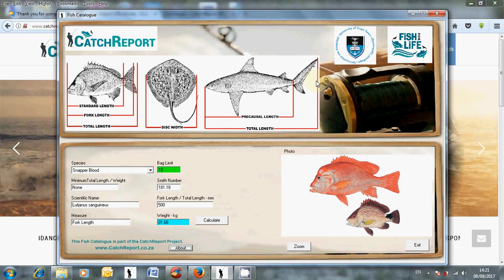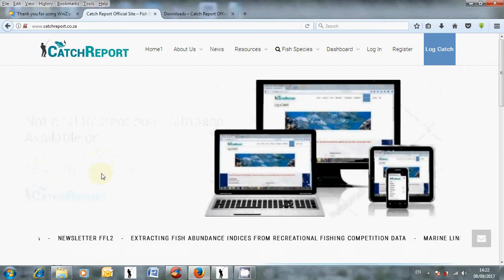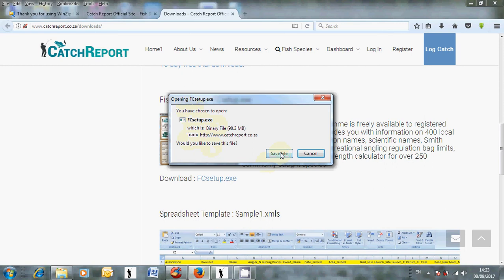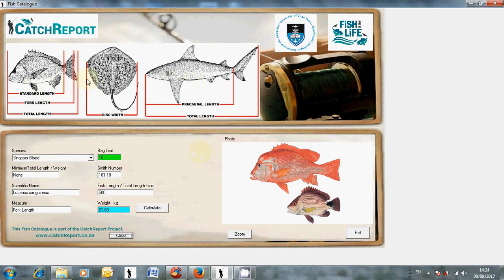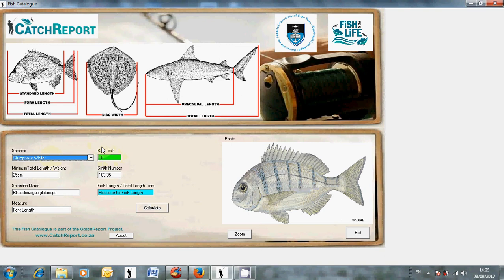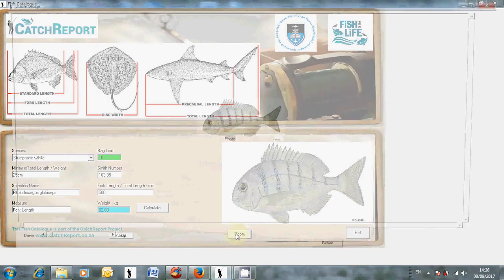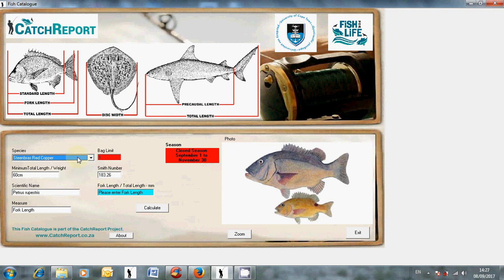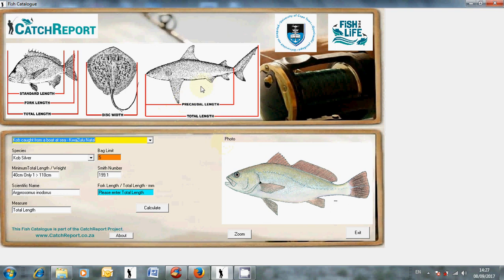fishcatalog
This windows based program is freely available to CatchReport users and provides you with information on 400 local species with pictures, common names, scientific names, Smith Numbers, and up-to-date recreational angling regulation bag limits, minimum size and a weight/length calculator for over 250 commonly caught species.